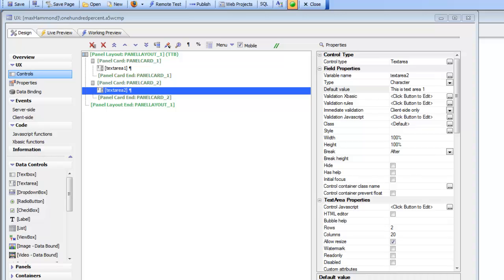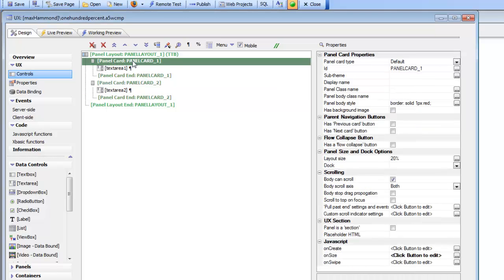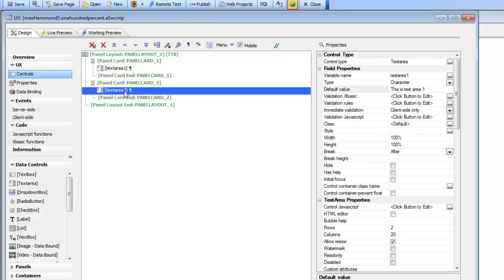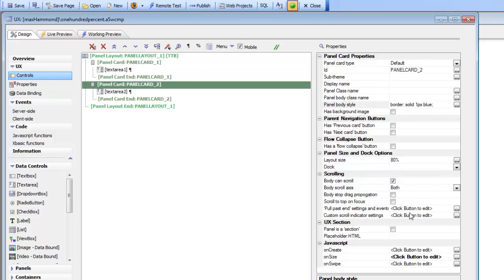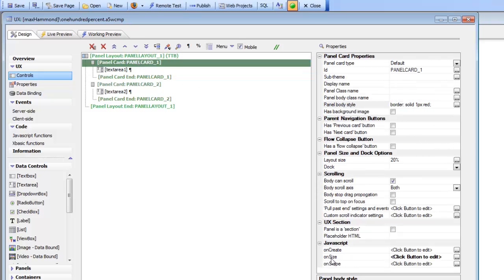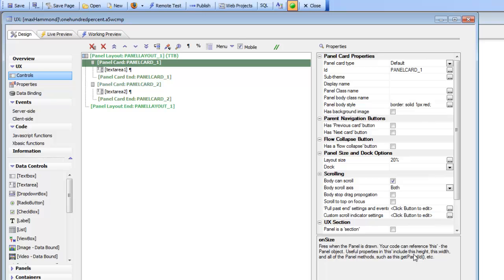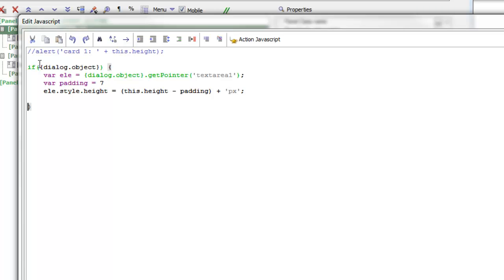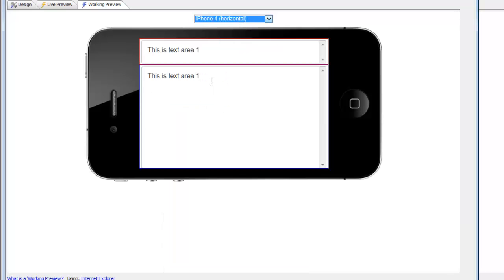AA UX Set Height 100 Pct